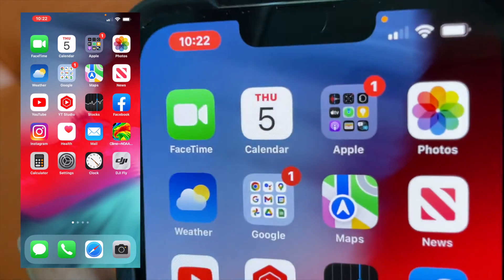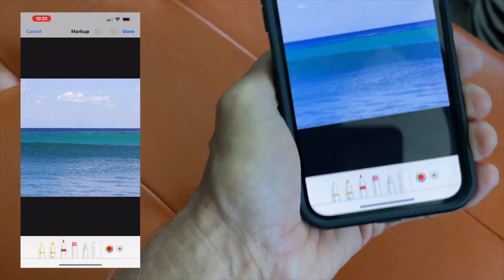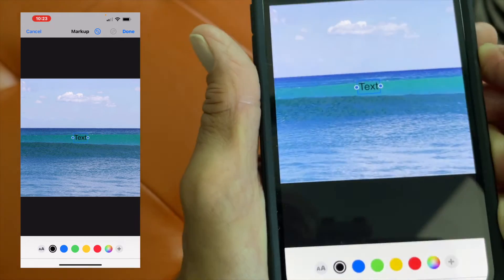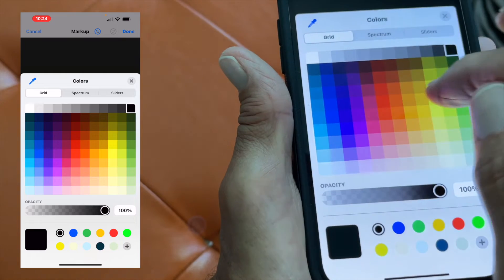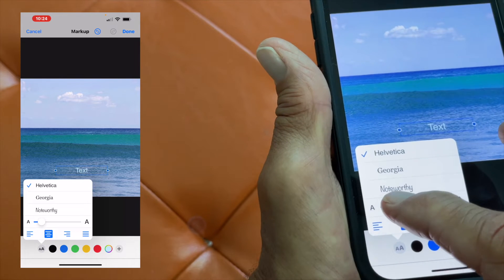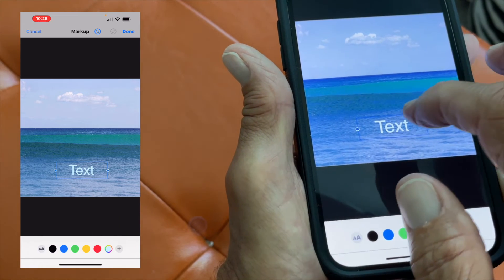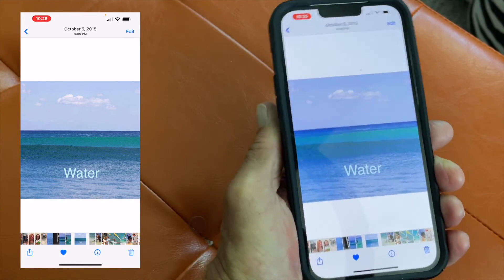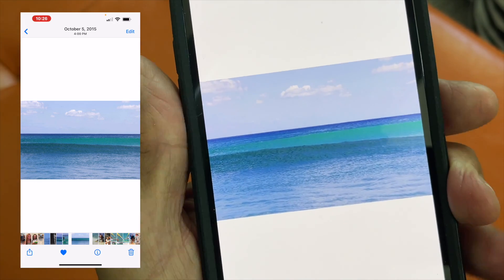How to add text to a photo in iPhone 13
How to write on a photo in iPhone 13 Pro Max